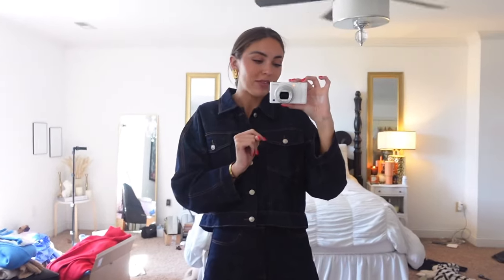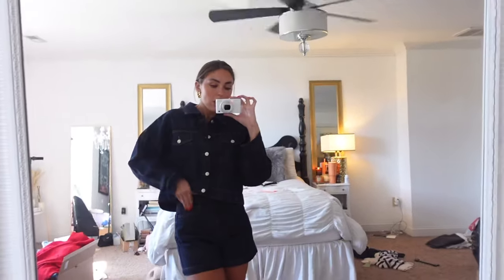HUGE FALL HAUL 🤎🍂My fav Princess Polly haul EVER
Free Standard Shipping (3 - 6 days) to the US on orders over $50USD’